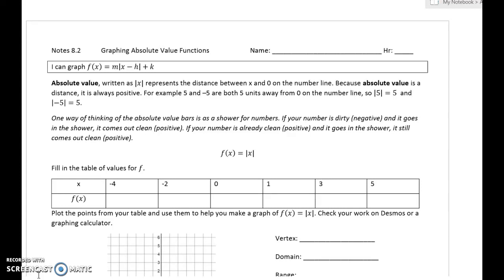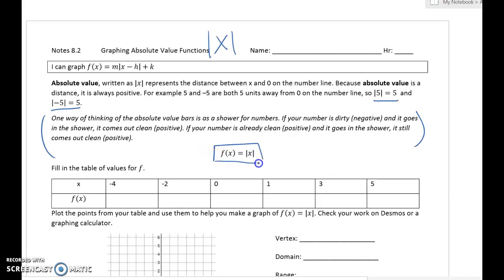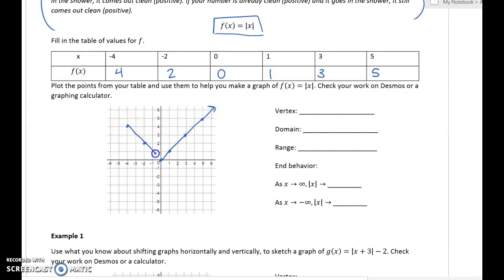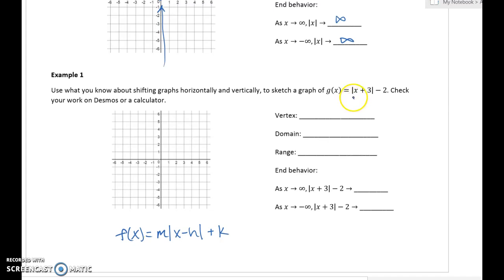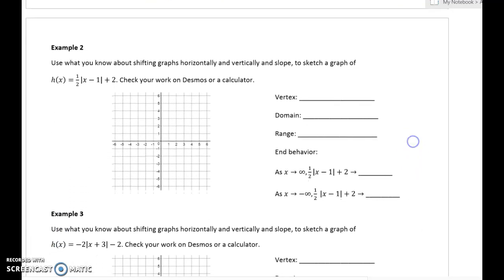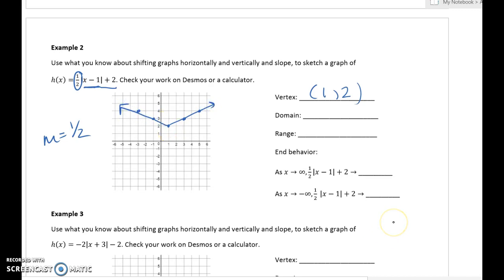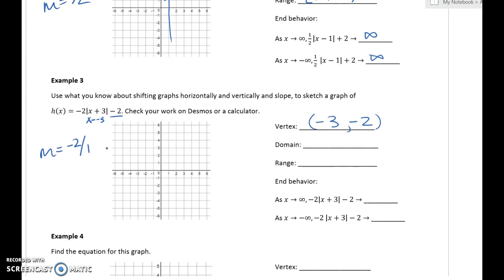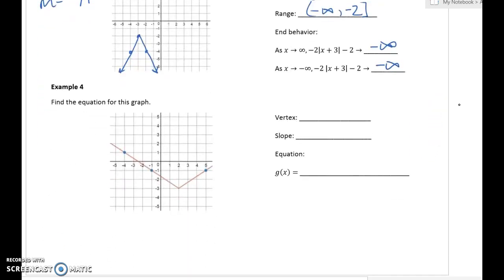Advanced Algebra 8.2 Notes